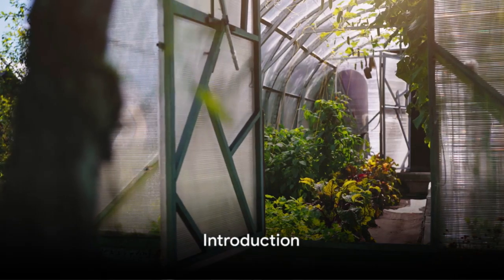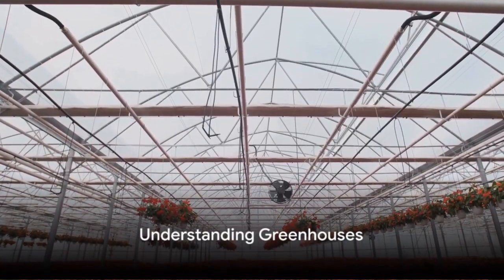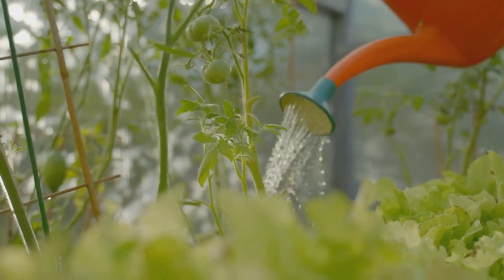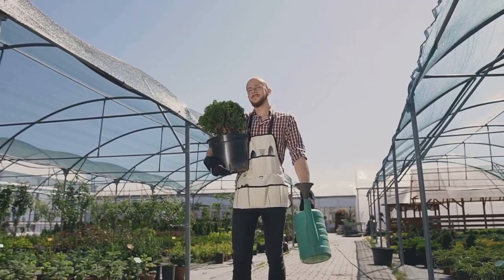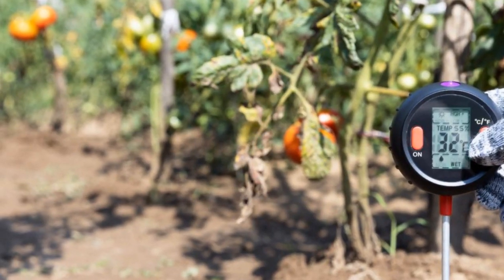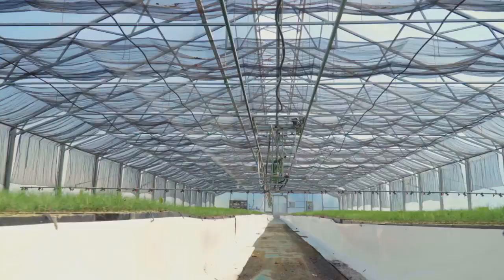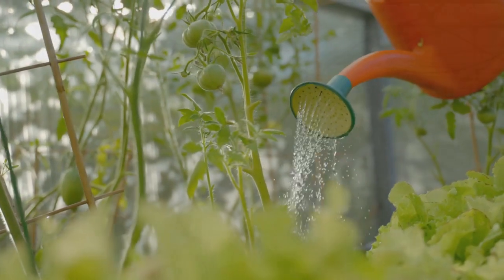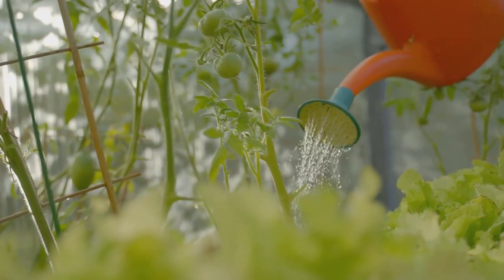Greenhouses: Extending Your Growing Season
🌿 Dreaming of year-round gardening? Dive into the world of greenhouses and discover how these magical structures can extend your growing season and amplify your gardening success! In this illuminating video, we delve into the myriad benefits of greenhouses and unveil expert tips for maximizing their potential.

Learn how greenhouses create a controlled environment conducive to plant growth, shielding your delicate crops from harsh weather conditions and providing optimal conditions for germination, growth, and fruiting. Explore different types of greenhouses, from small hobby structures to large commercial setups, and find the perfect fit for your gardening needs.

Discover essential greenhouse accessories and equipment, including heaters, fans, vents, and irrigation systems, to ensure your plants thrive in their new sheltered home. Uncover strategies for managing temperature, humidity, and ventilation to create the perfect microclimate for your plants.

From starting seeds early in spring to protecting tender crops during frosty winters, greenhouses offer endless possibilities for extending your gardening season and cultivating a diverse array of plants year-round. Whether you're a seasoned gardener or a curious beginner, this video is your ultimate guide to unlocking the full potential of greenhouses and taking your gardening game to new heights!